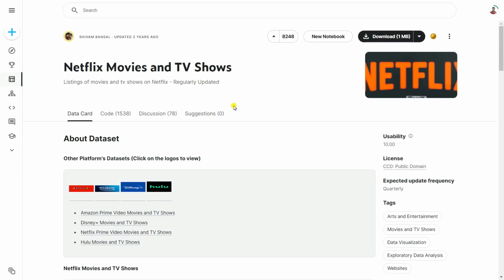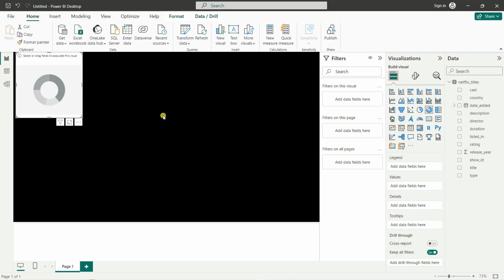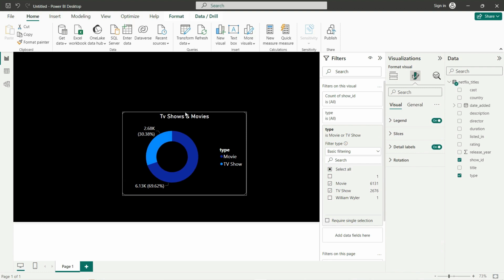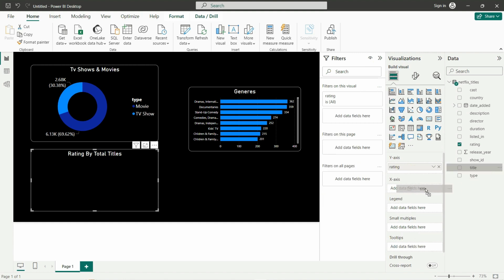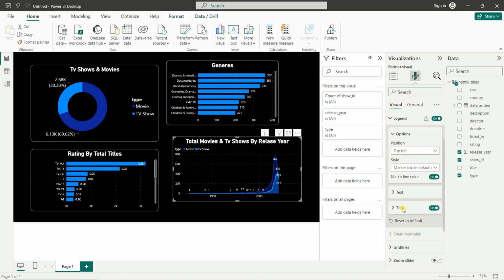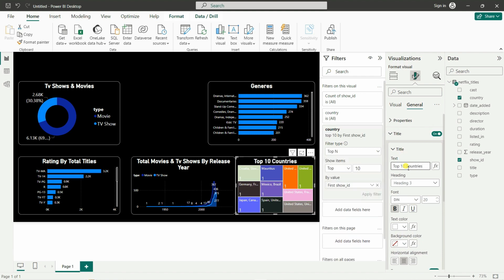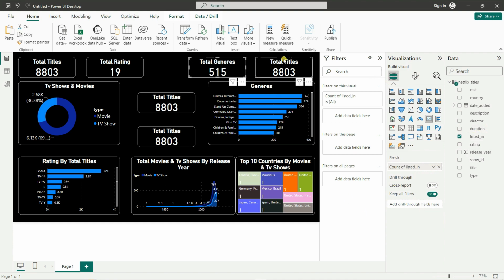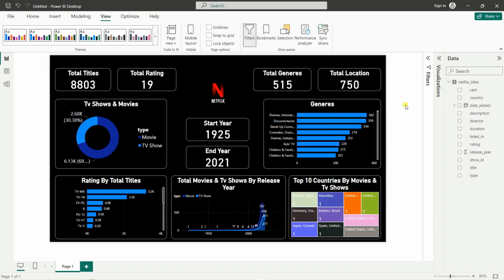Project 18: NETFLIX Interactive Dashboard Using PowerBI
🎥 How to Design a Netflix Dashboard in PowerBI | Step-by-Step Tutorial

Got questions or suggestions? We're here to help and inspire your next data visualization project.